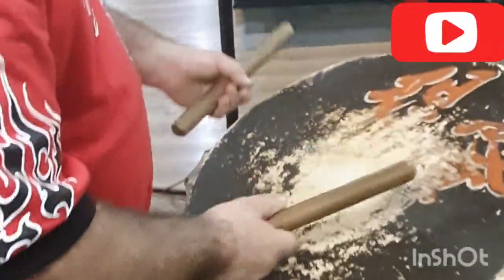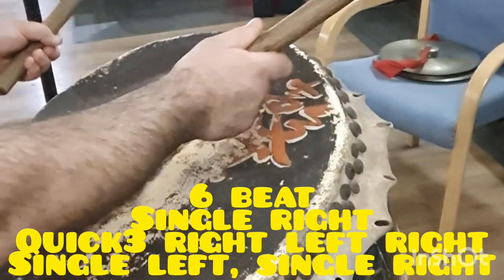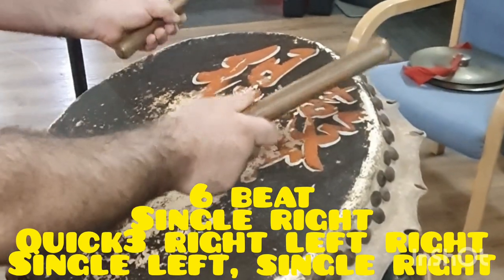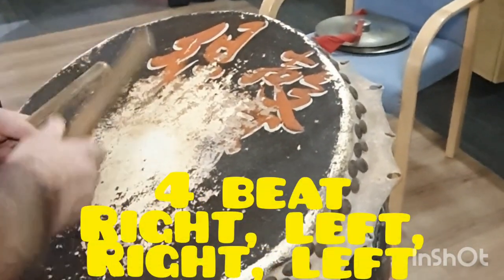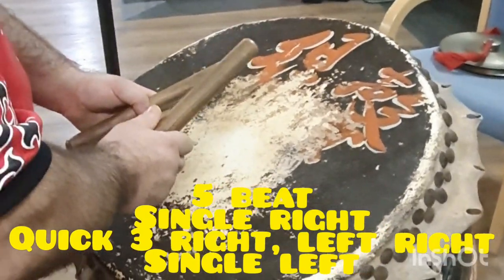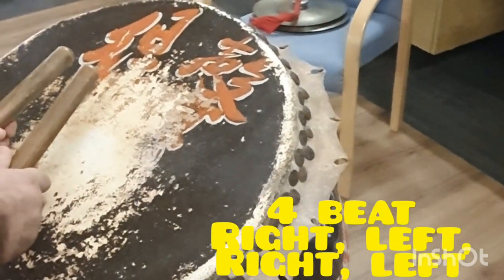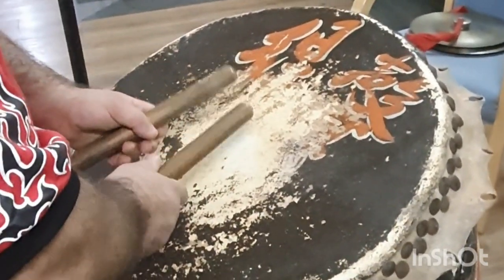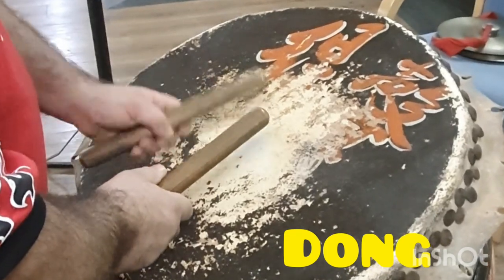How to play the most used drum rhythm in Hoksan lion dance.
This rhythm is a staple of any hoksan lion dance. I present a breakdown by numbers. So if you have a terrible ear for music like me, you can learn the rhythm by the drum strokes.

For amazing drums
Don't have space for a big drum, this 25cm wide drum will help build the skills
Drumsticks are essential for your practise
Great little option as a practise drum for home
Lion dance costume

Let me know what you want to learn. The quality and presentation will improve slowly as I learn what works and what doesn't. Thanks for your patience.